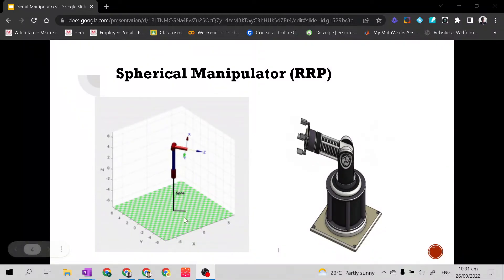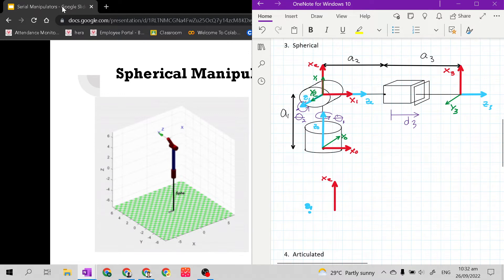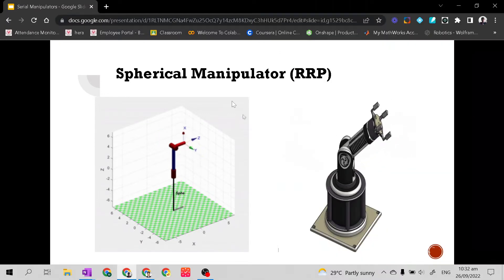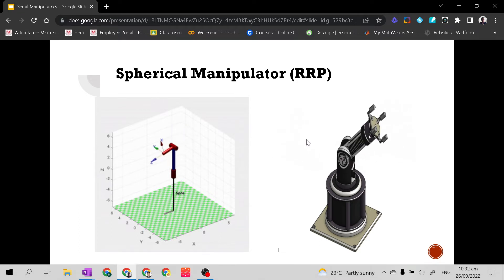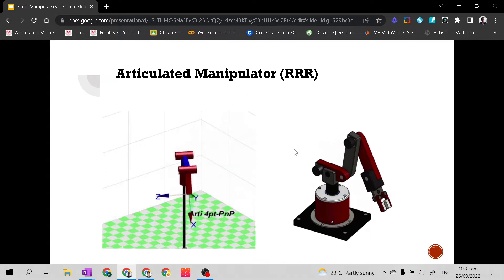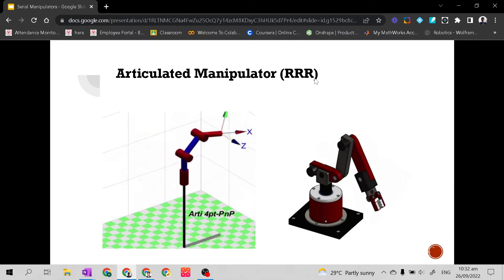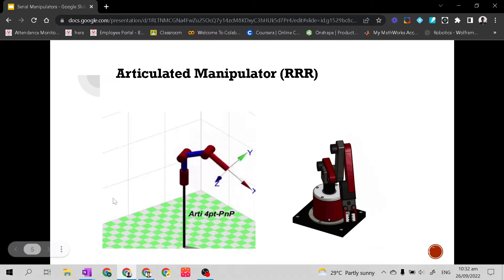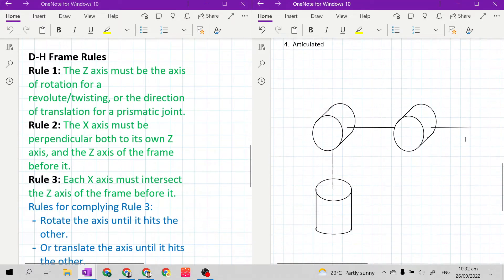MexE 406 Robotics1: D H Frame Assignments of Articulated Robot (Manipulator)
Welcome back to MexE 406 Robotics 1! 🤖 In this enlightening tutorial, we're taking a closer look at D-H Frame Assignments for Articulated Robots (Manipulators), a critical aspect of robotics kinematics.

📏 In this video, you will learn:

🔍 How to assign D-H frames to different links of an articulated robot.
📐 The importance of understanding frame assignments for accurate robot kinematics.
🔢 Step-by-step guidance on defining D-H frames for various robot configurations.
🔧 Practical examples and exercises to reinforce your grasp of this essential concept.

Proper D-H frame assignments are the cornerstone of solving kinematic equations and programming robots effectively.

Got questions or suggestions for future tutorials? Let's continue our exploration of the fascinating world of robotics together! 🤖🔩